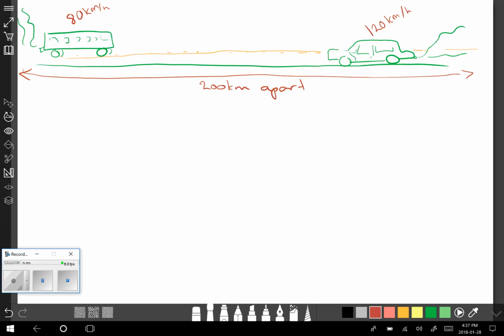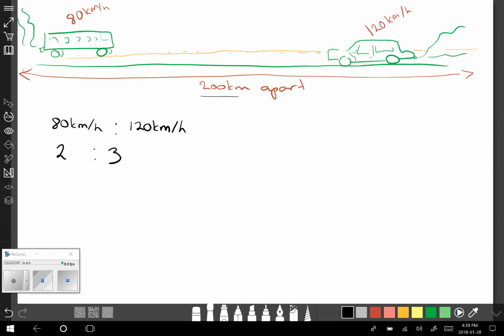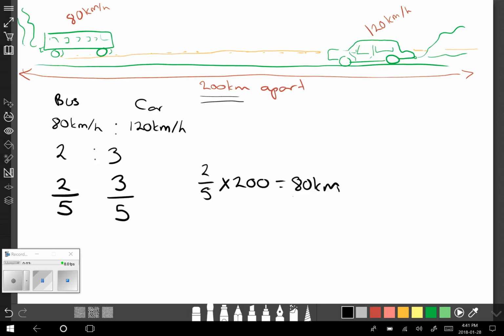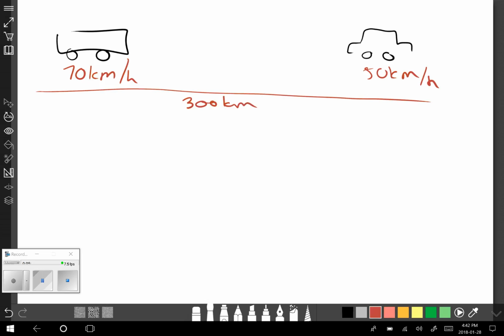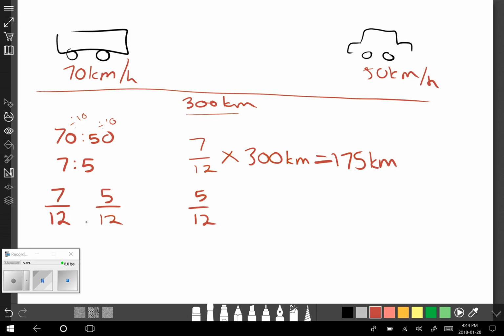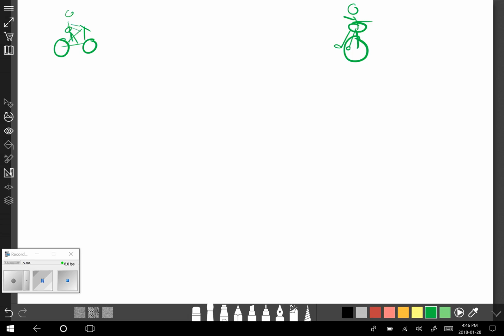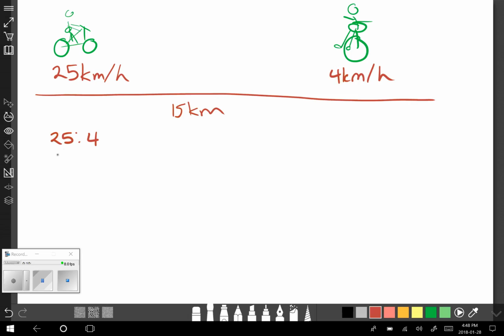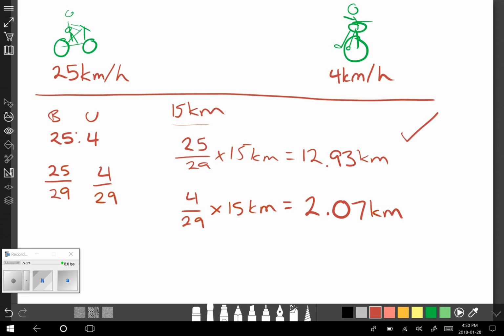3 ratio speed problems